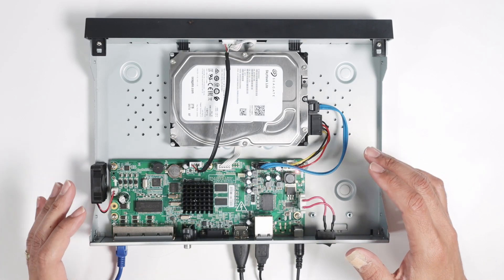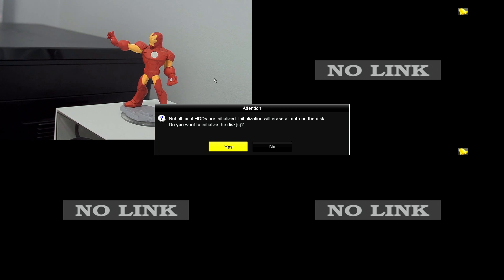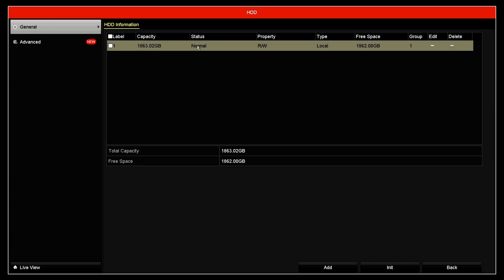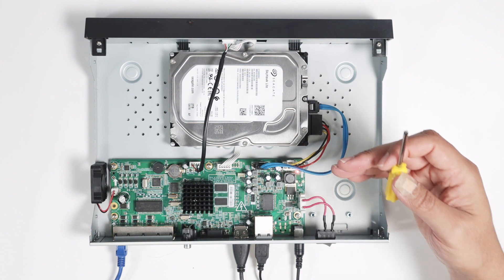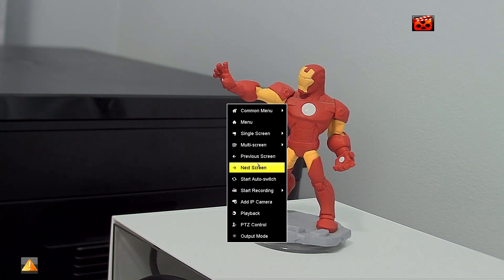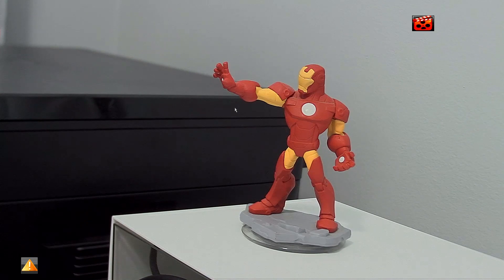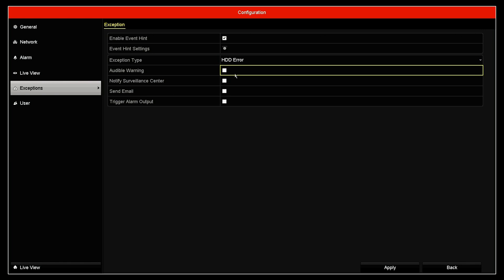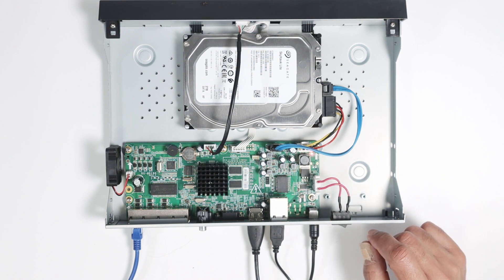How to install hard disk in Hikvision NVR and DVR (Step-by-Step)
In this video , I explain how to install hard disk in Hikvision NVR and DVR so you can have the network recorder saving all your footage.

The explanation helps people to install a Hard Drive in a dedicated NVR such as the Hikvision 7600 Series but the process is the same for Hikvision DVR or NVR from different series.

This is the ideal installation guide with easy to follow steps.